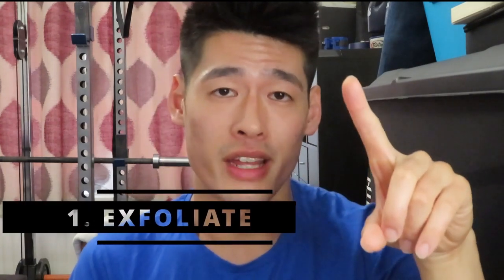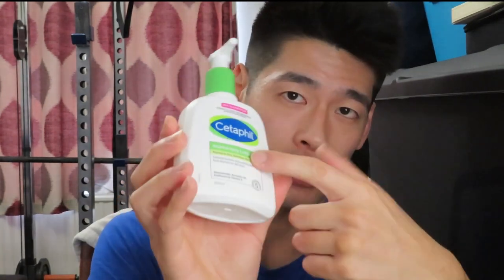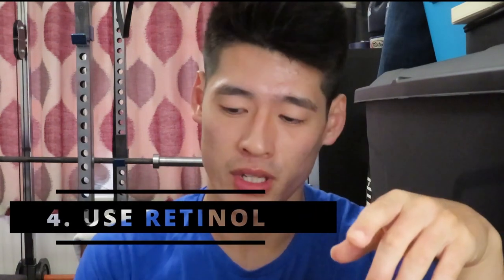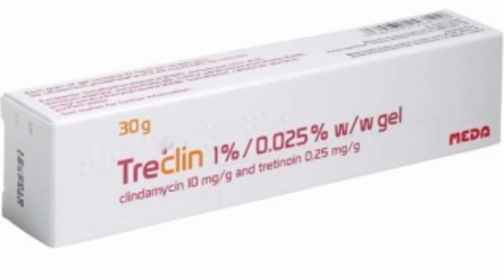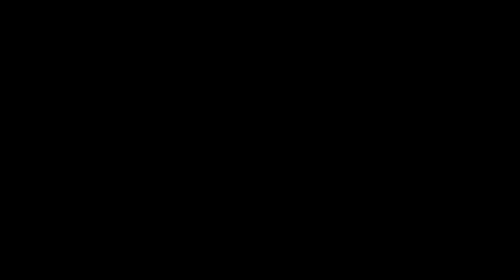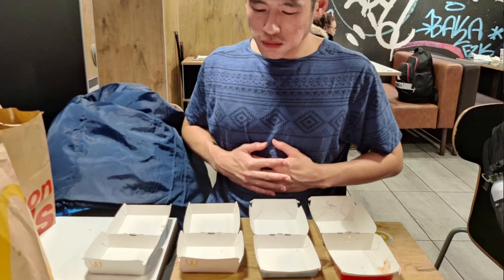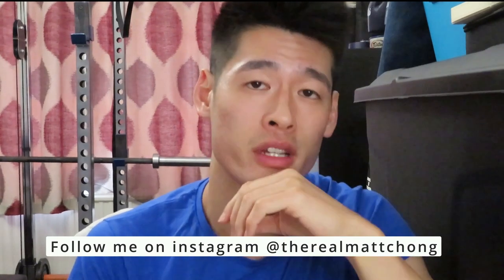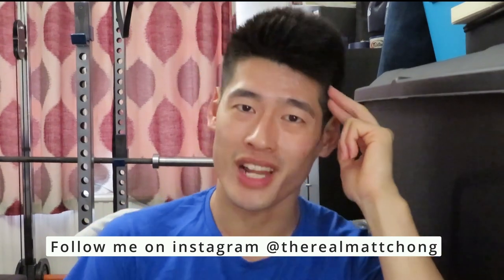How I Achieved Clearer Skin in 5 Easy Steps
5 Tips For Clearer Skin | My Skincare Routine | MATTICUS

Hey all,

So I thought I'd make a video on my skincare routine, and how to get clearer skin.

I was thinking a how to groom your eyebrows or something like that? Haha

Timestamps

0:19 - My Acne Struggles
0:57 - Tip 1
1:26 - Tip 2
2:09 - Tip 3
2:39 - Tip 4
3:27 - Tip 5

4:33 - Allergies and Intolerances

My weekly fitness template:

Aesthetic body workout program: